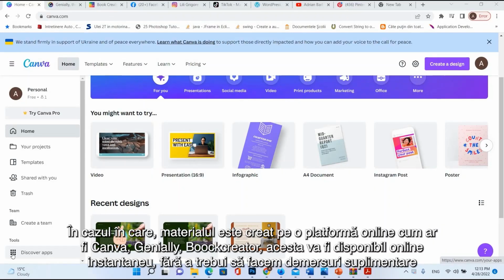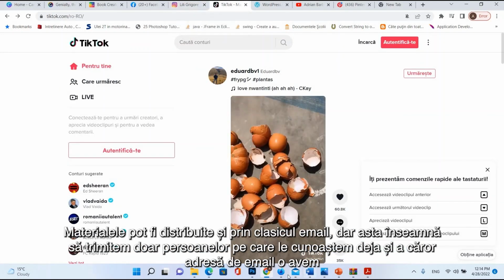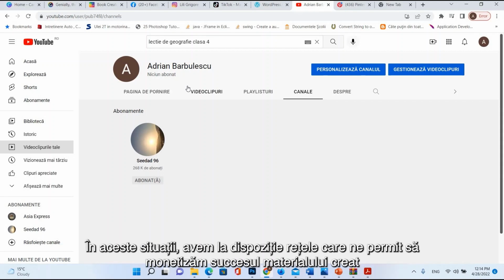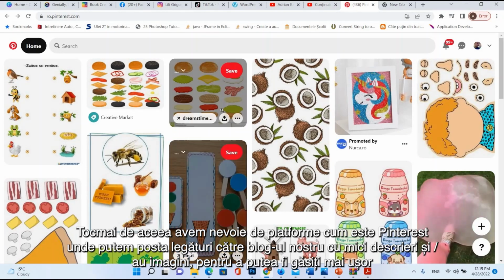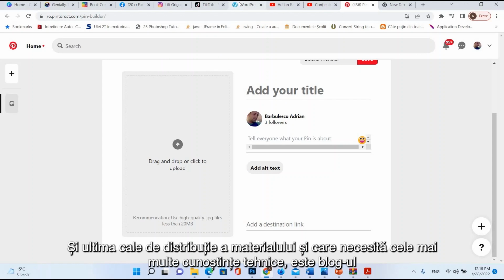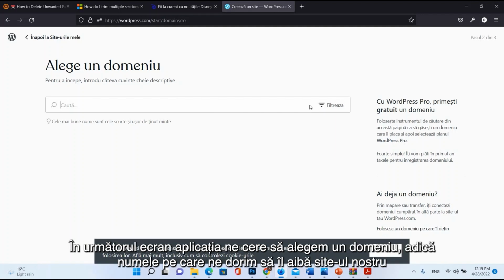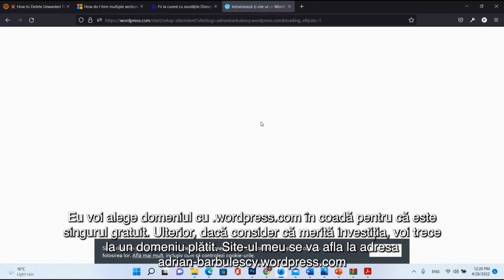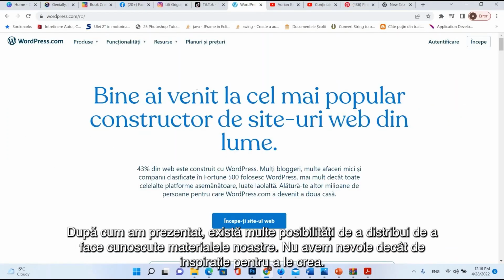Crearea de materiale utilizând diverse instrumente